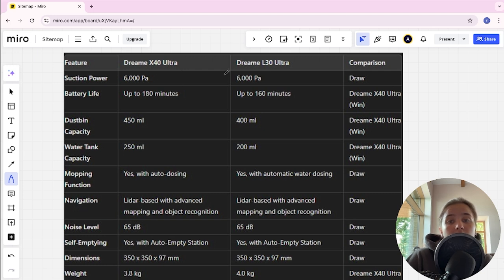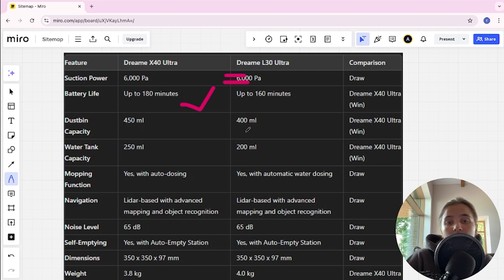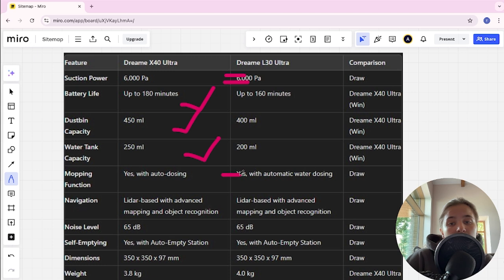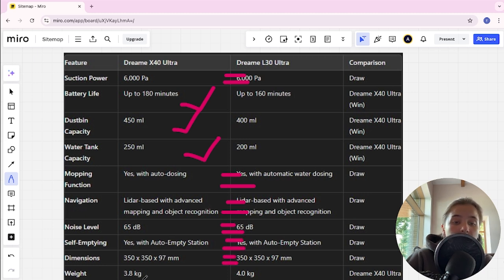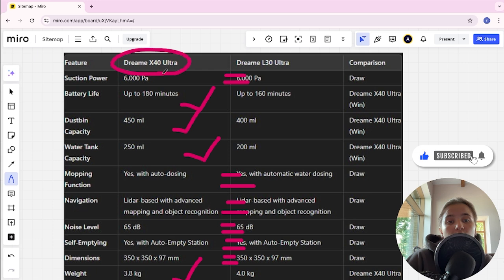Dreame X40 Ultra Vs Dreame L30 Ultra - Which One Is Better? (specs Comparison)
Dreame X40 Ultra

Dreame L30 Ultra

Upgrade your cleaning routine with the top-rated vacuum cleaners! Our channel provides in-depth reviews and comparisons of the best stick vacuums, cordless vacuums, robot vacuums, and upright vacuums. Discover the latest innovations in suction power, battery life, noise levels, and more to find the perfect vacuum cleaner for your home. Whether you're looking for a lightweight, versatile option or a heavy-duty deep cleaning machine, our expert insights will help you make an informed purchase decision.